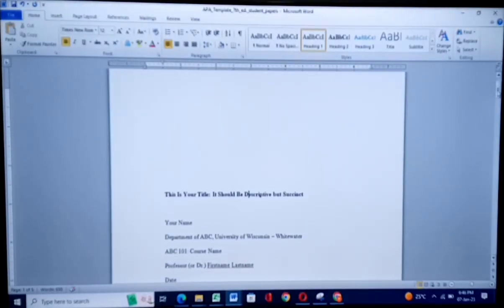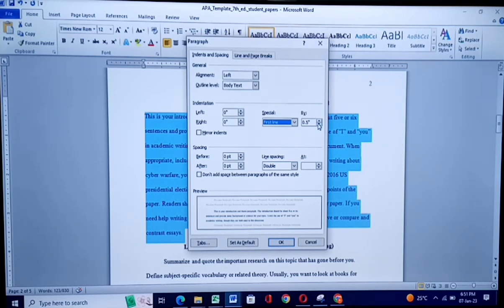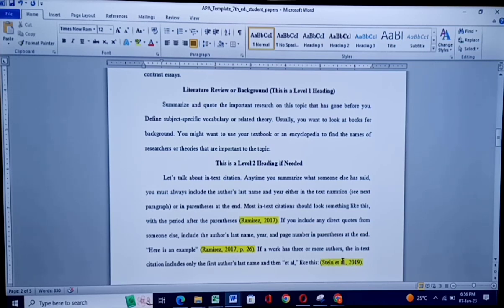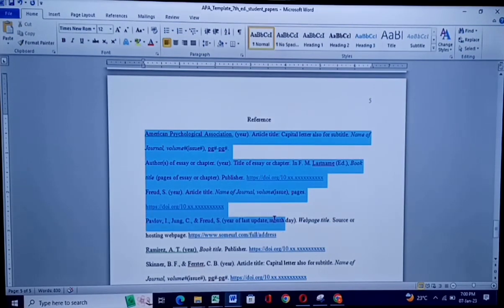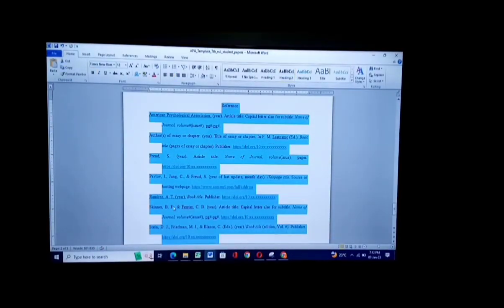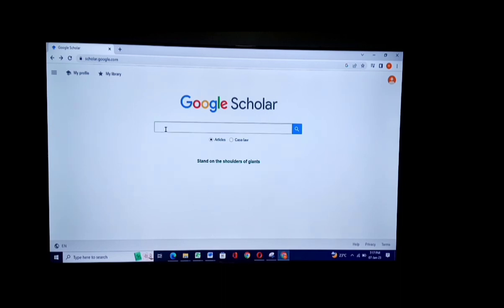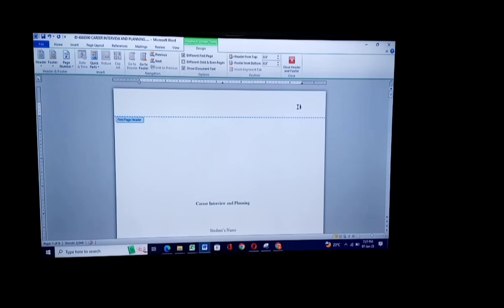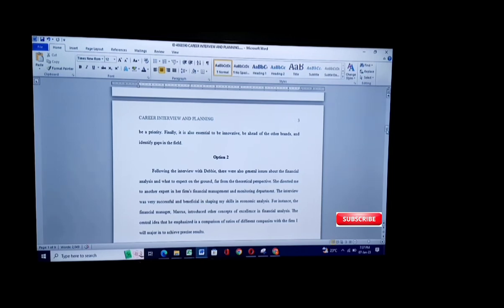How to format in APA style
The Video shows APA 6th and 7th Edition formatting.